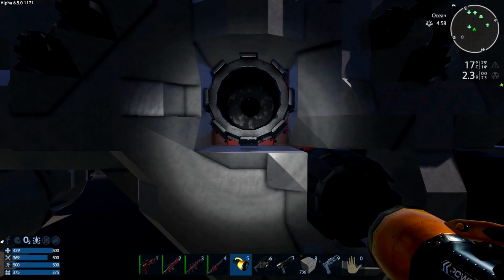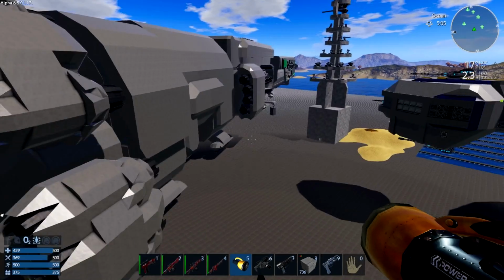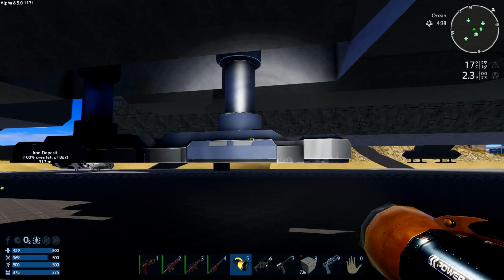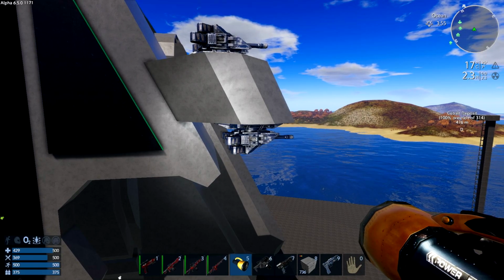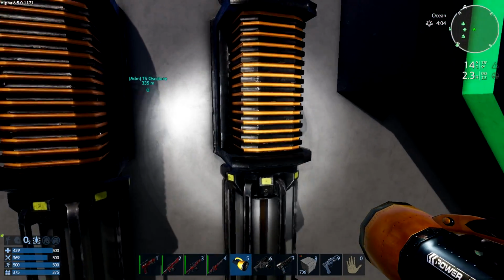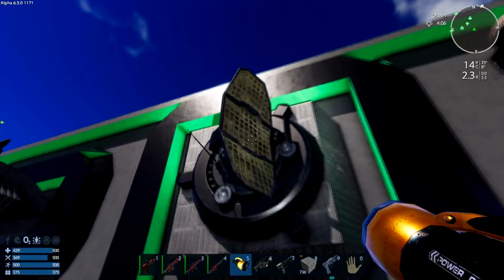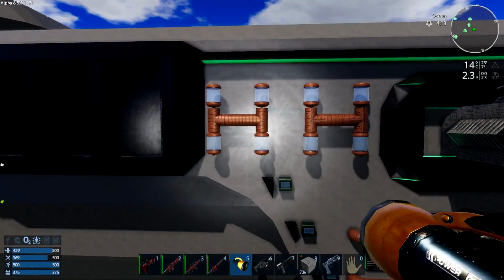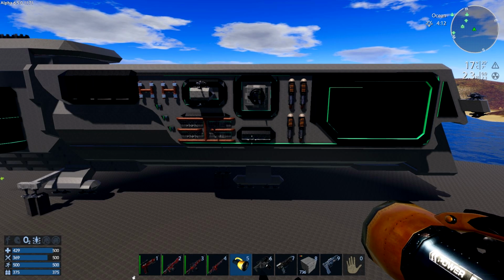Heracles CV Build pt 19 | Empyrion: Galactic Survival #148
Some bizarre external details as part of some experimentation to spruce up the exterior of the Heracles!